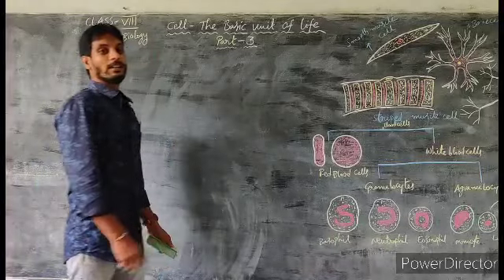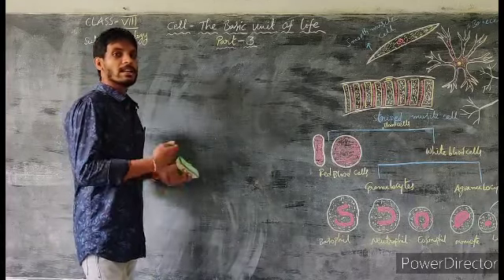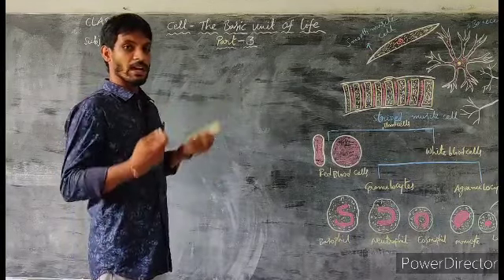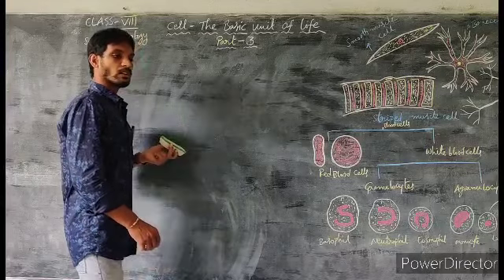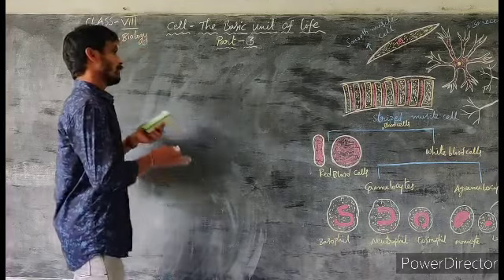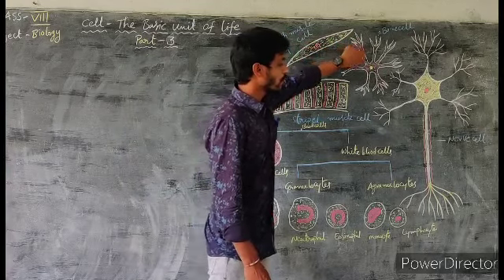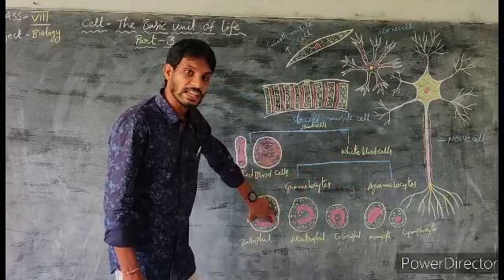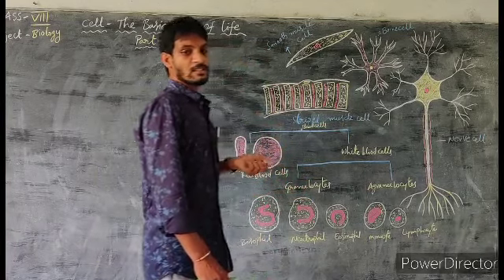8th Class, Cell basic unit of life, Part-3